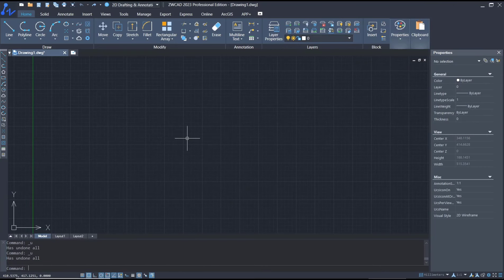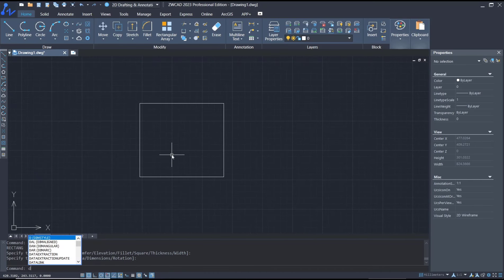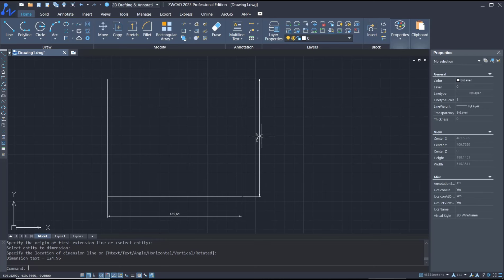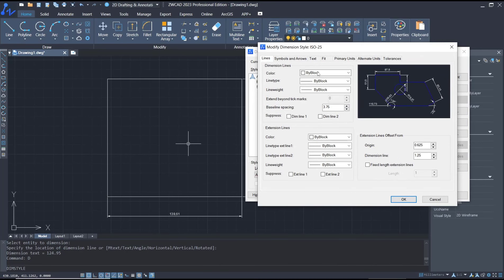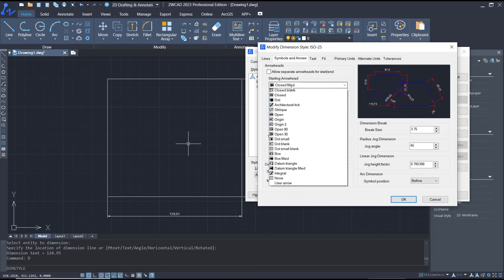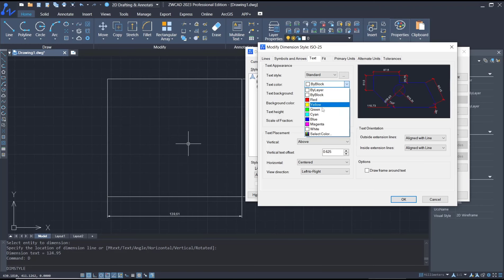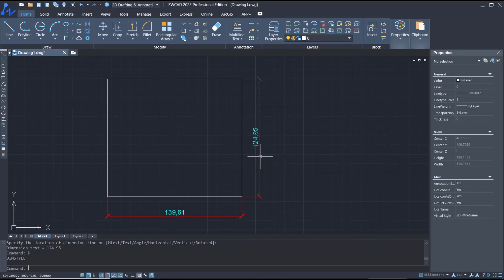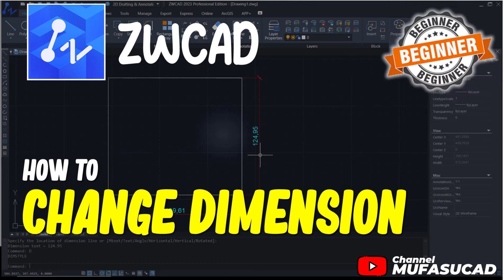How To Change Dimensions In ZWCAD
Learn how to easily change dimensions in ZWCAD with our step-by-step tutorial. Find out how to manipulate dimensions to suit your needs and improve your drafting workflow.